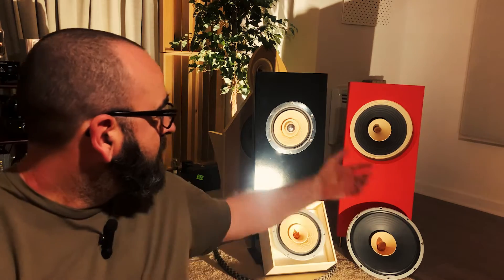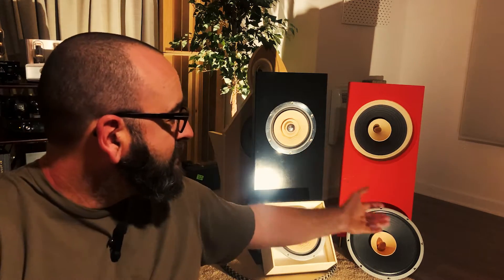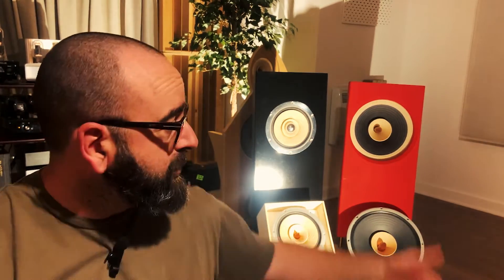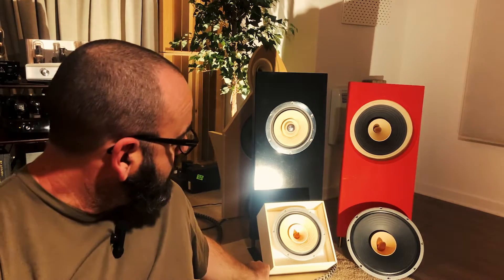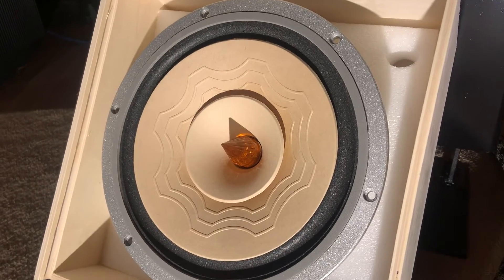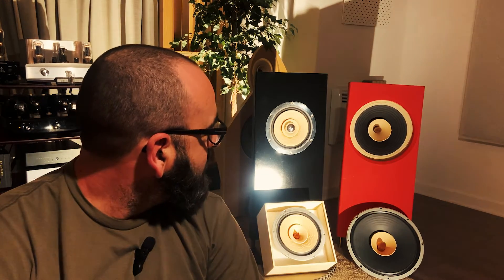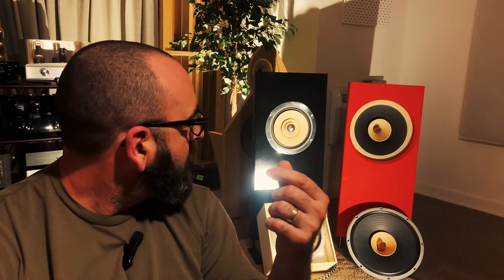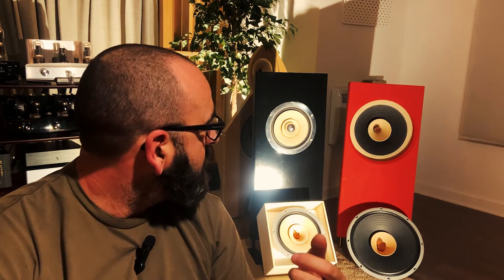fullrange GOODNESS!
I love Lii-song drivers! These two offerings add more fun to an already great line-up.
Ok, I seem a bit tired in this one. well.. I am lol. more jokes in the next one I promise.
Attention, the platinum 10 does not fit in the silver10 cabinets. Dimensions are different.